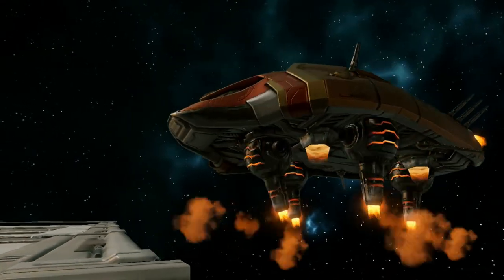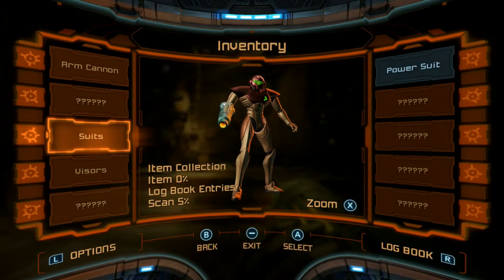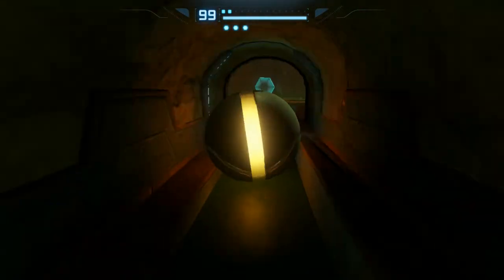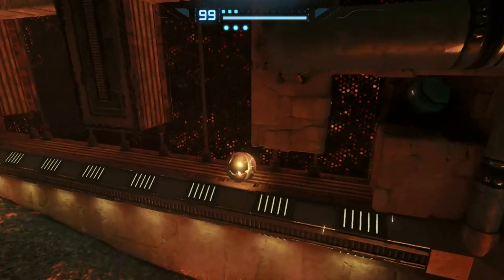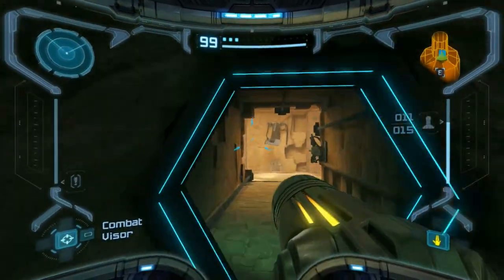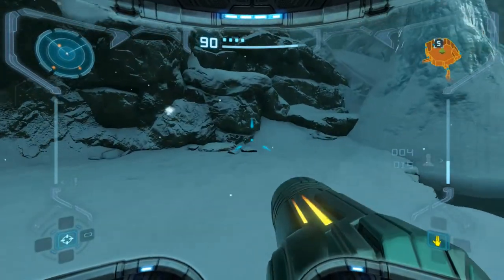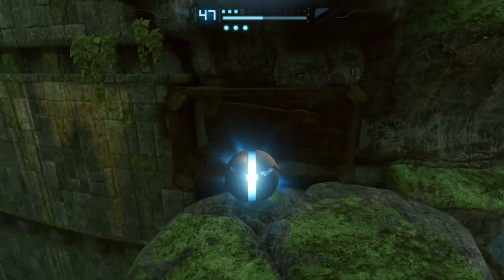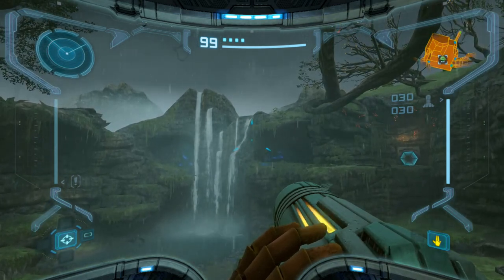Let's Play LIVE Metroid Prime Remastered Part 1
Part 1 of live streaming myself play the new remaster of Metroid Prime.